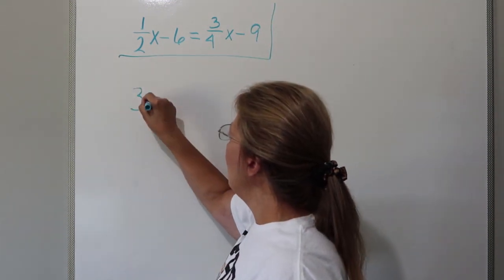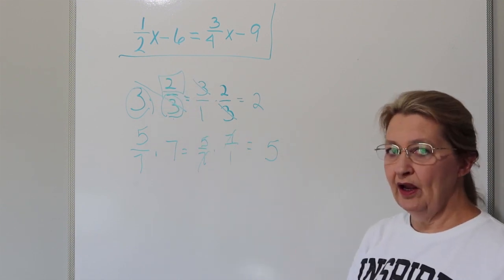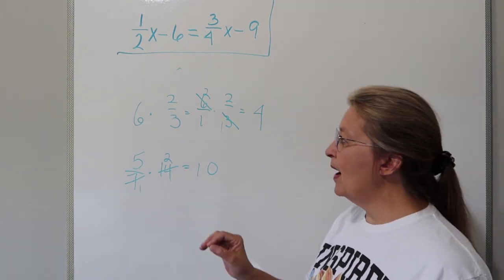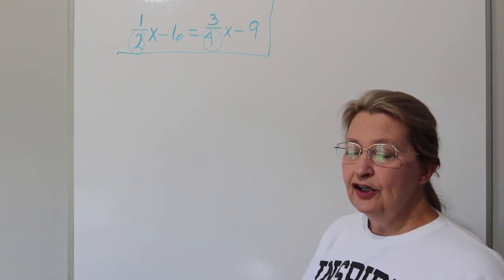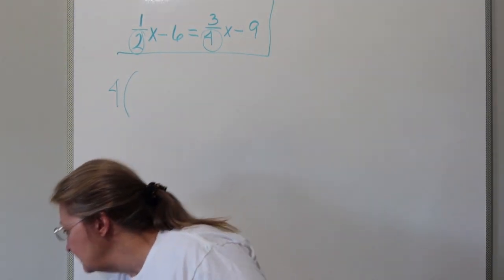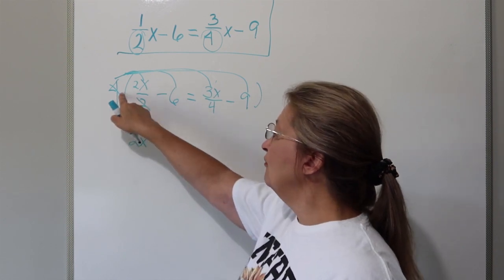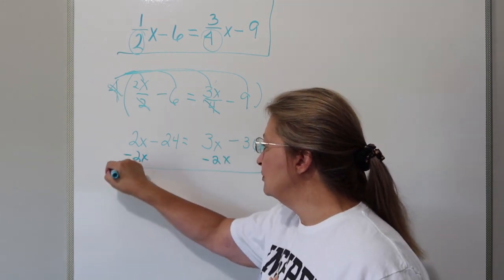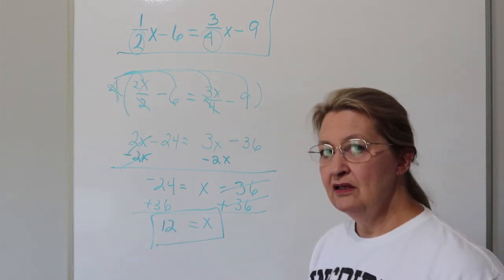Solve a Linear Equation with Fractions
How to solve a linear equation with fractions. Ex. 1.1.1b